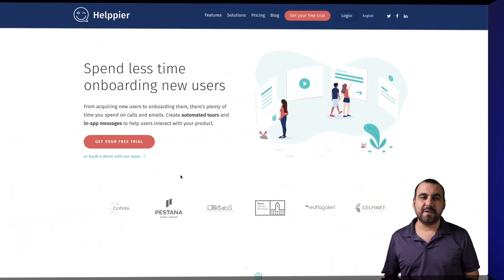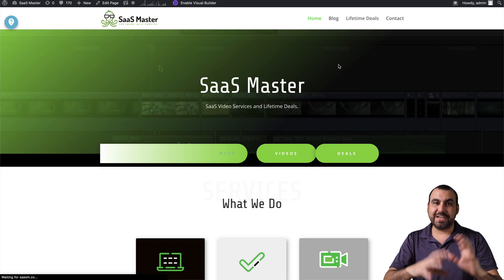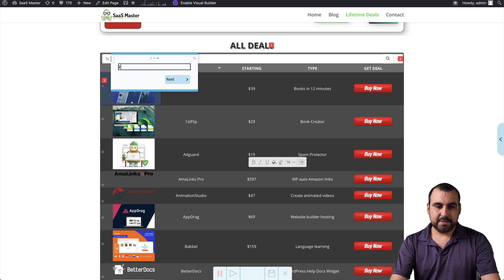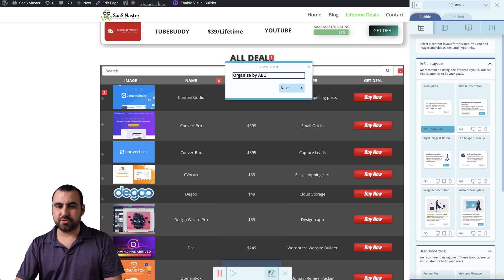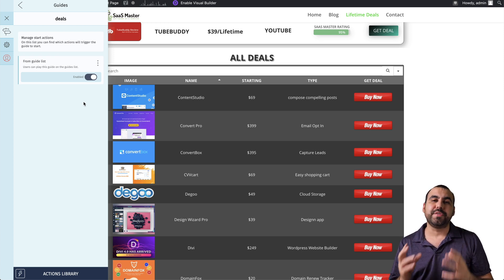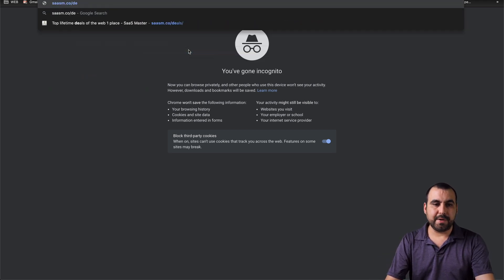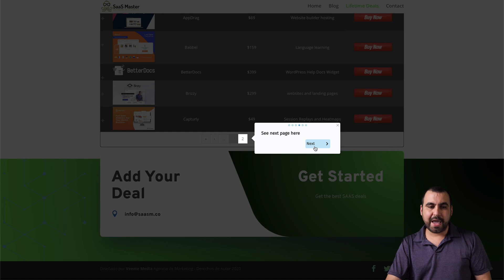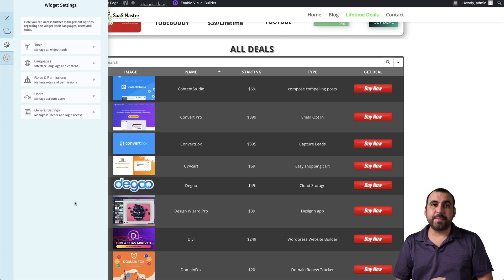Create SaaS Onboarding Guides in Minutes with Helppier!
Helppier SaaS Let's you create guided tours

Create SaaS Onboarding Guides effortlessly with Helpier! In this video, we dive into how to craft engaging guided tours, transforming your onboarding process. Discover how Helpier's intuitive interface allows for quick setup on any platform, from HTML sites to WordPress, ensuring your new users experience a seamless introduction to your services.

Ever felt overwhelmed with repetitive queries during user onboarding? Say goodbye to the hassle with Helpier! We'll demonstrate how you can automate this critical process, freeing up valuable time to focus on growing your user base. From interactive pop-ups to educational tooltips, Helpier offers a diverse range of tools to enhance user engagement without sacrificing simplicity.

Check out this deal now and take advantage of our lifetime offer! Don't miss out on revolutionizing your user onboarding experience with Helpier—Grab this opportunity to streamline your processes and boost efficiency effortlessly!

Remember, improving your onboarding speed not only enhances user satisfaction but also significantly cuts down on your workload. Let Helpier do the heavy lifting, so you can focus on what you do best: innovating and expanding your business. Join us, and let's make technology work smarter for you!

CHAPTERS:
0:00 - Introduction to HelpHero
0:57 - Installing HelpHero
1:55 - Creating Guided Tours
6:35 - Previewing Guided Tours
8:16 - Editing Guided Tours
9:09 - Widget Tools Overview
9:17 - Managing Roles and Permissions
9:23 - Using Helper Application
10:19 - Collecting User Feedback
10:24 - Conclusion